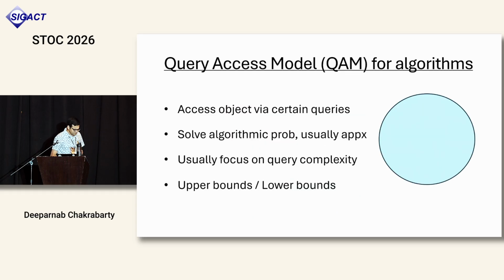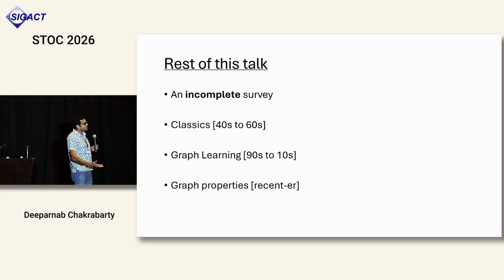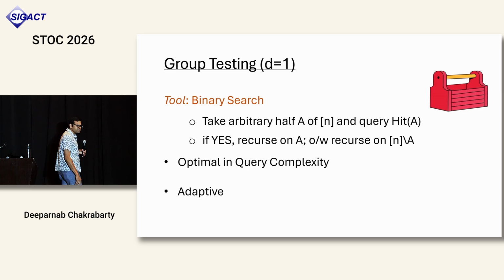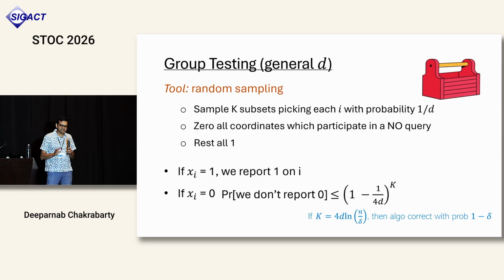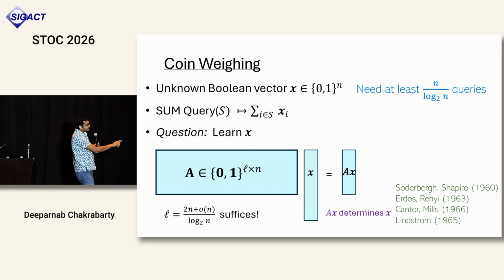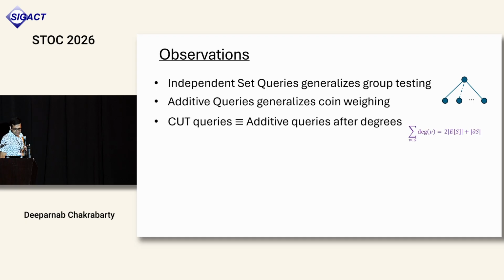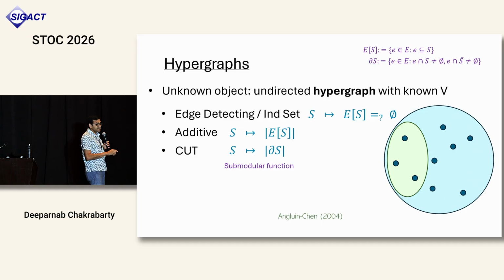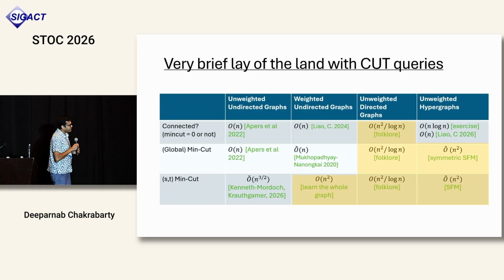STOC 2026 Hypergraph Workshop: Introduction to global queries via an incomplete survey - Chakrabarty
In this talk, I will go over some basic examples of "global queries" focusing on the kinds covered in the workshop. After that, the talk will be in three parts: (a) "classical portion" from the 50s, which will be about reconstructing vectors (aka group testing & coin-weighing), (b) "(hyper)-graph reconstruction portion" from the late 90s, early aughts using stuff from (a), and (c) "modern-considerations" portion beginning with the works of Rubinstein et al & Beame et al, both from ITCS 2018, which ask the complexity of algorithmic questions on (hyper)-graphs using global query models. The main goal of the talk is to hopefully serve as an introduction to the remaining tutorial talks of the day, and possibly the rest of the workshop.